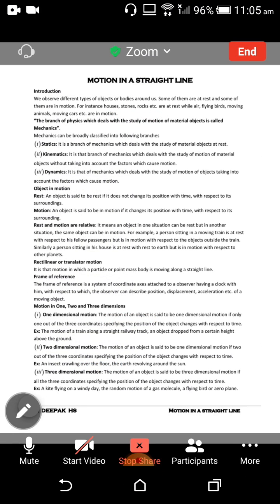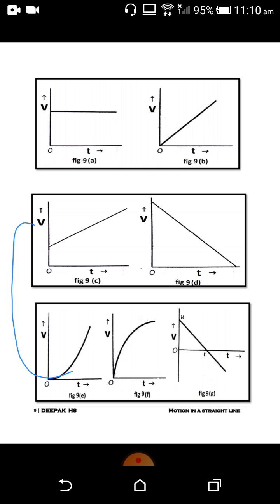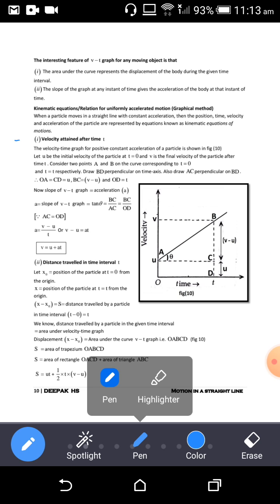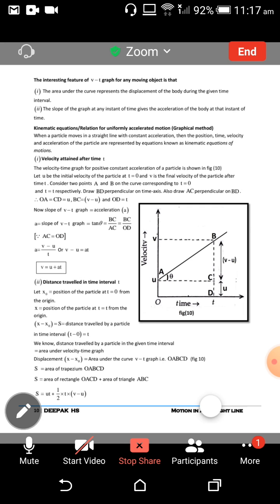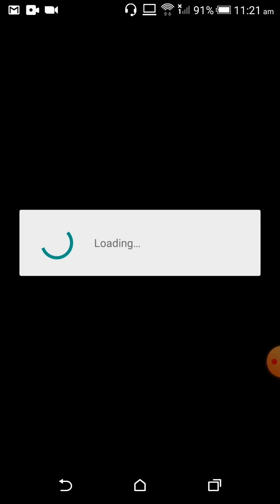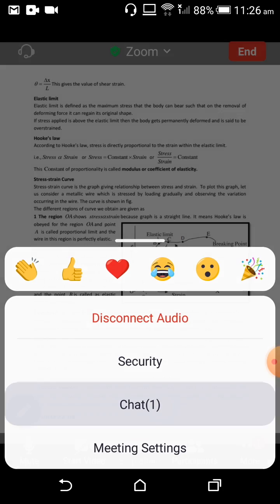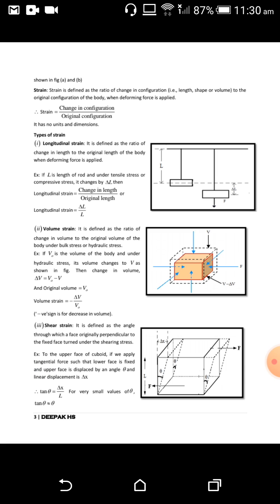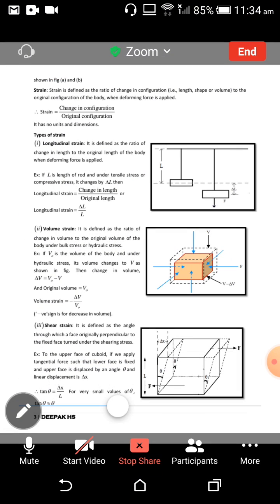5 December 2020